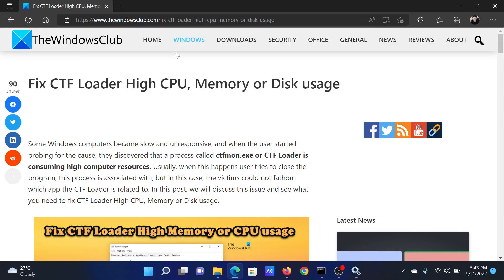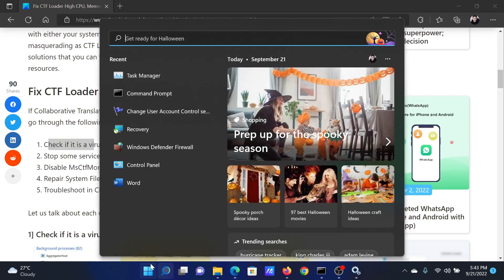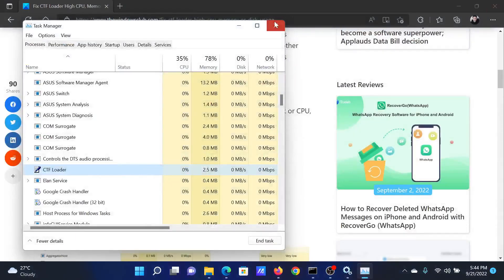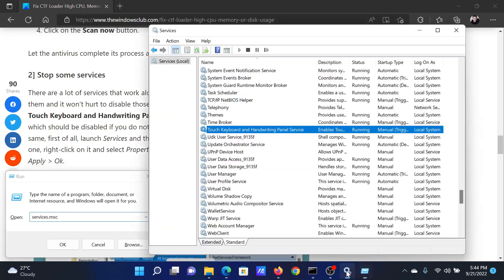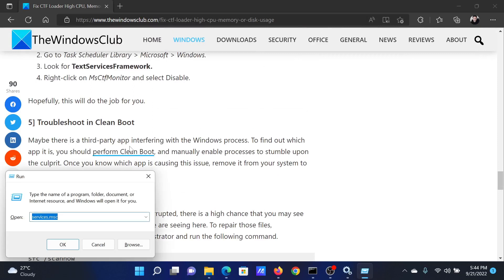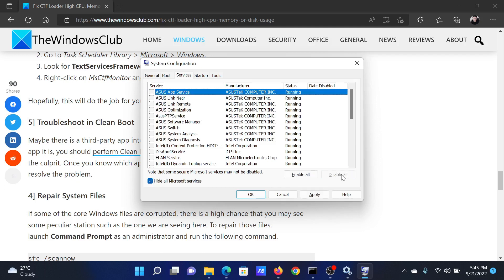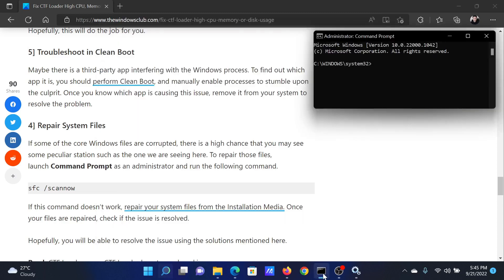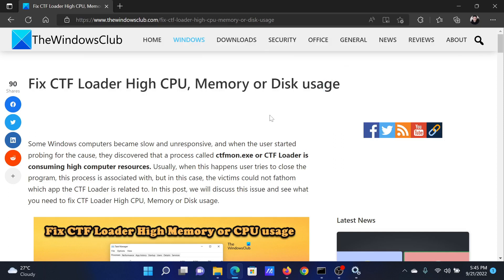Fix CTF Loader High CPU, Memory or Disk usage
Some Windows computers became slow and unresponsive, and when the user started probing for the cause, they discovered that a process called ctfmon.exe or CTF Loader is consuming high computer resources. Usually, when this happens user tries to close the program, this process is associated with, but in this case, the victims could not fathom which app the CTF Loader is related to. In this tutorial, we will discuss this issue and see what you need to fix CTF Loader High CPU, Memory or Disk usage.

If Collaborative Translation Framework or CTF Loader consumes high memory, disk or CPU, go through the following suggestions, workarounds, and solutions.

1] Check if it is a virus

2] Stop some services

3] Disable MsCtfMonitor

4] Repair System Files

5] Troubleshoot in Clean Boot

Timecodes:
0:00 Intro
0:22 Check if it is a virus or not
0:49 Stop some services
1:16 Clean boot
1:46 SFC Scan